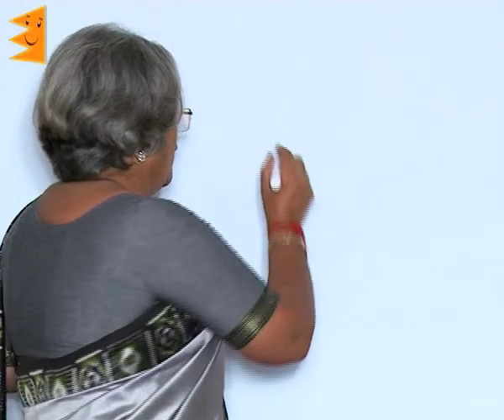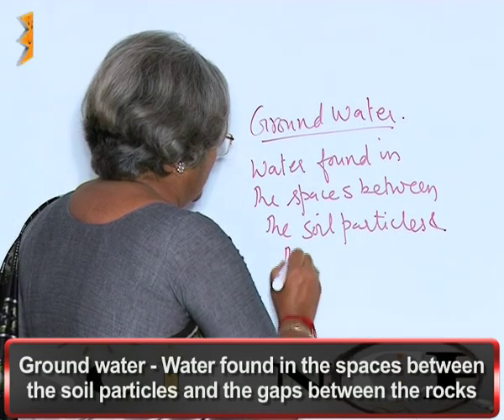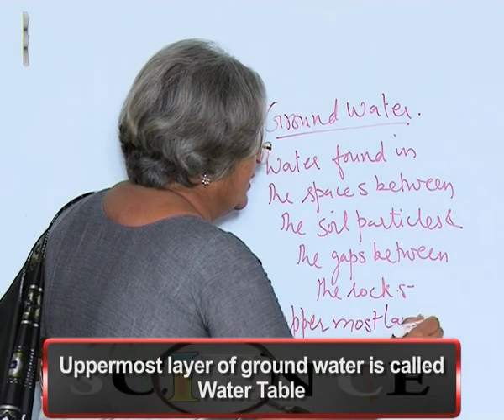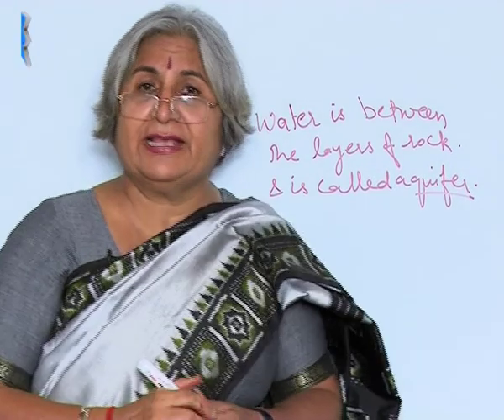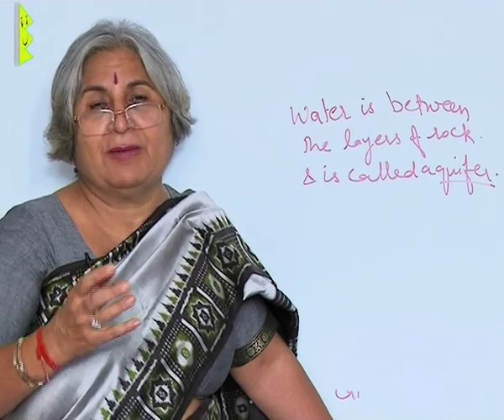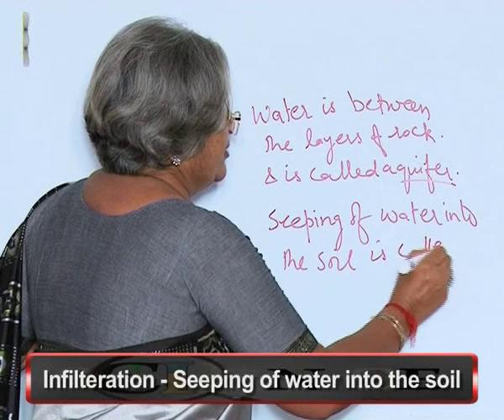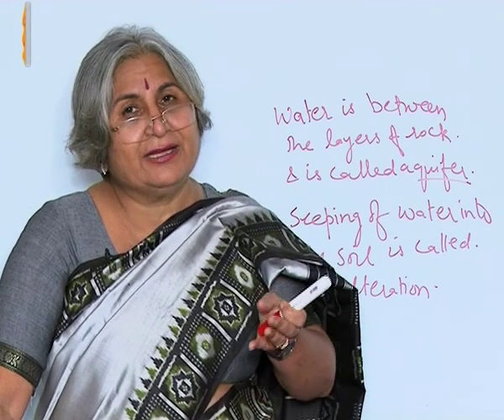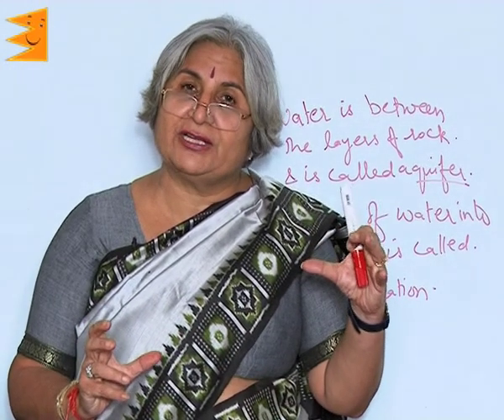CBSE Class 7 Science Water : A Precious Resource Ground Water |Extraminds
Chapter: Water : A Precious Resource
Topic: Ground Water
Extraminds